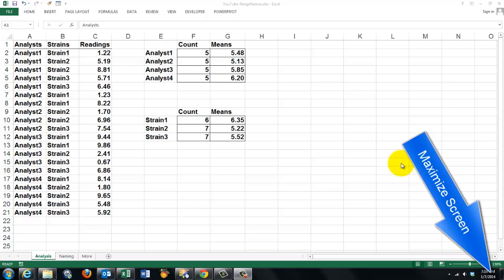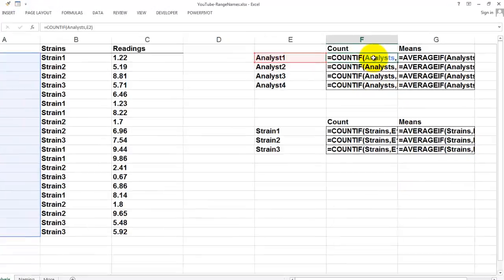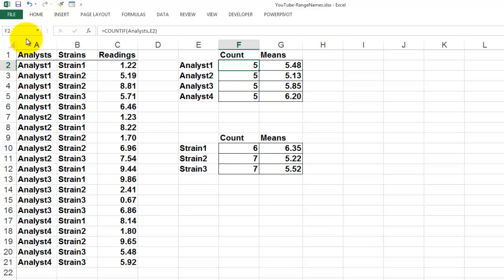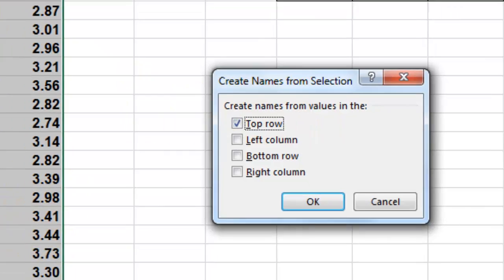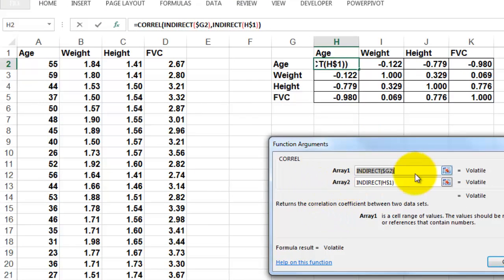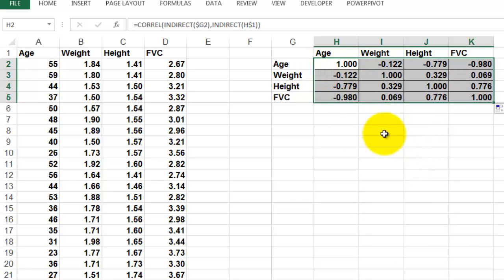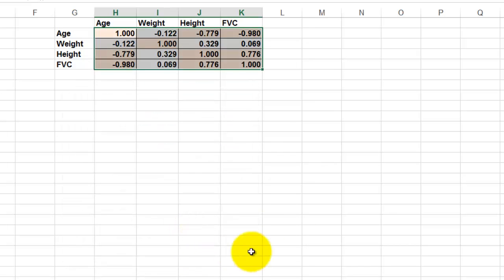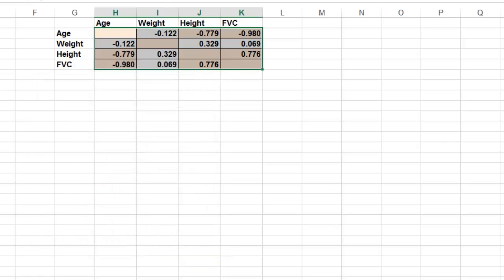The Power of Range Names in Excel Formulas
Instead of using something like A2:A200 in your formulas, it has many advantages if you name ranges like these. I will show you how and how this will help you to create a table of correlations between various variables.